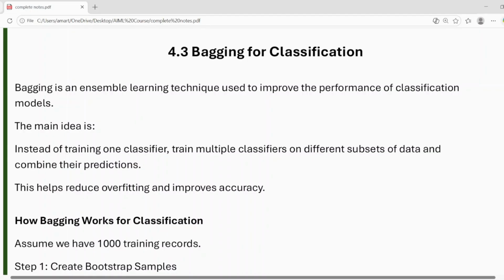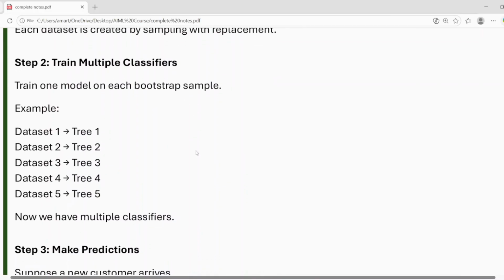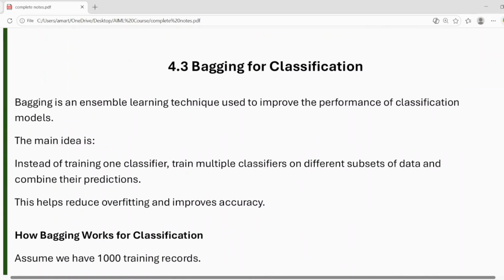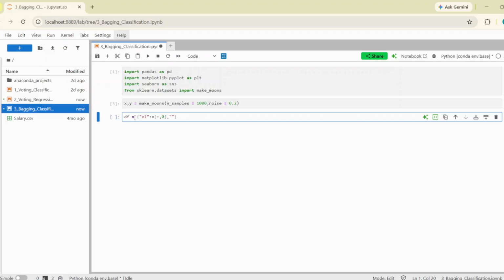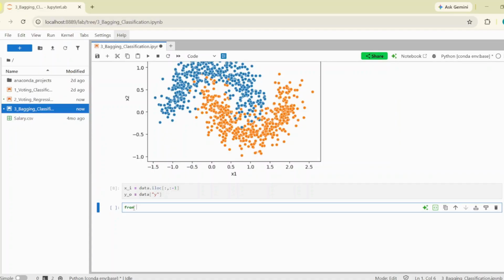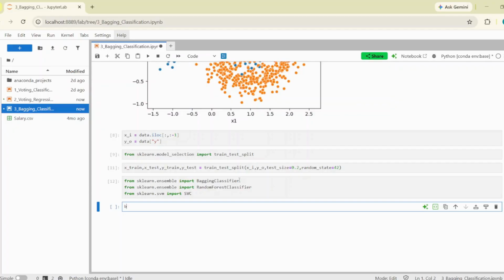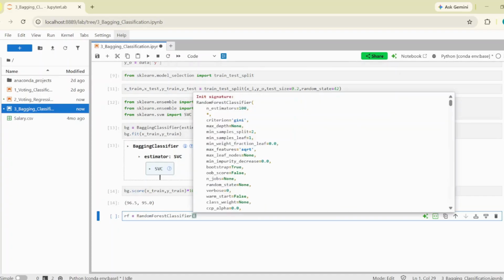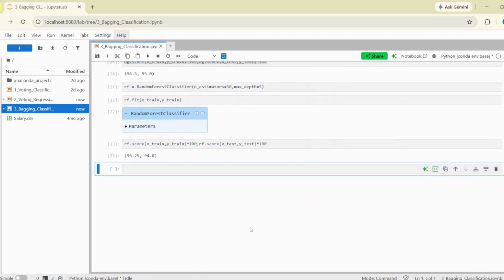43. Bagging for Classification Explained with Python | Ensemble Learning | AIML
In this video, we learn Bagging for Classification, one of the most powerful Ensemble Learning techniques used to improve model performance and reduce overfitting.

This tutorial includes:
• What is Bagging
• Bootstrap Sampling Explained
• How Bagging Classifier Works
• Advantages of Bagging
• Reducing Variance in Machine Learning Models

This video is part of the Ensemble Learning playlist in our AIML Course by NexTechX, where future tech trends, AI, Machine Learning, and Data Science are explained with practical and real-world implementation.

💻 Tools Used:
• Python
• Pandas
• Scikit-learn